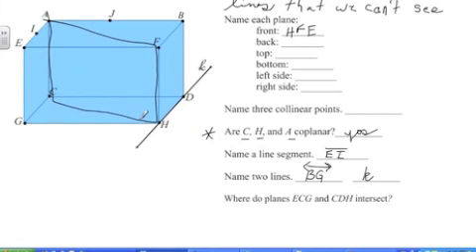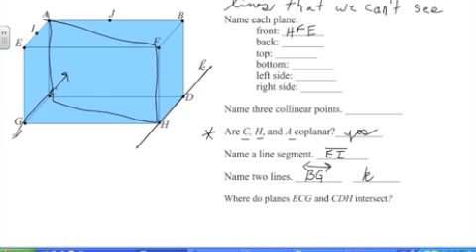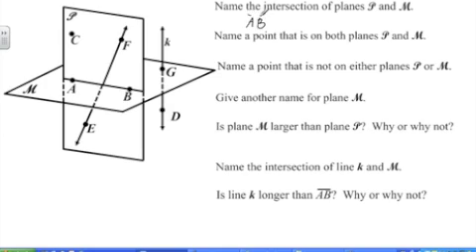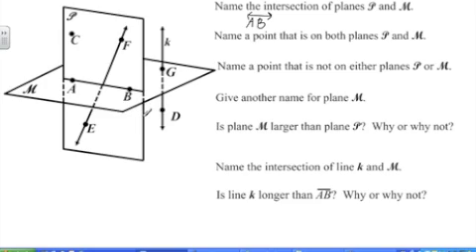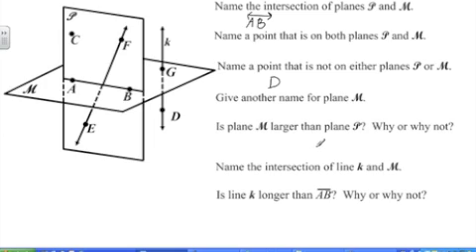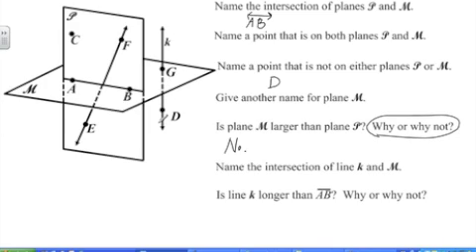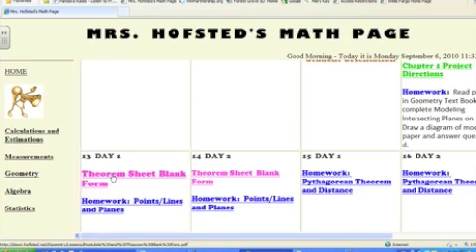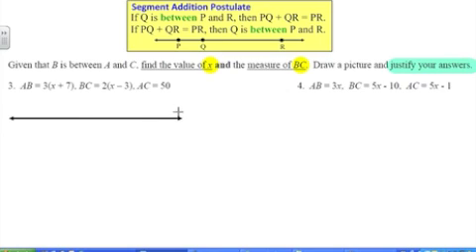Points lines and Planes 2 of 4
Points lines and Planes 2 of 3